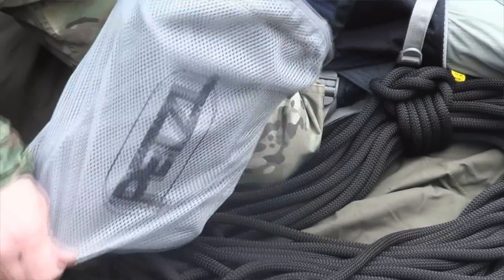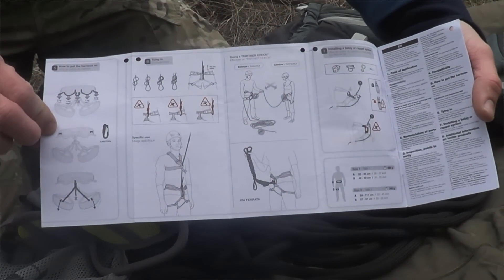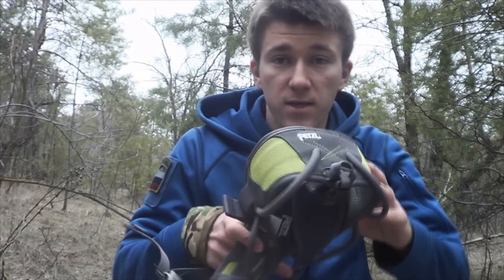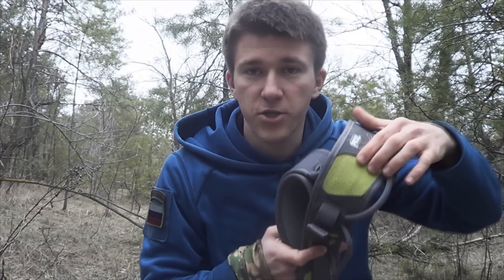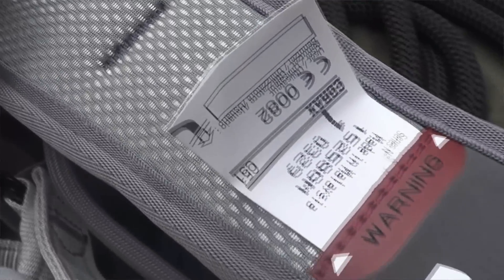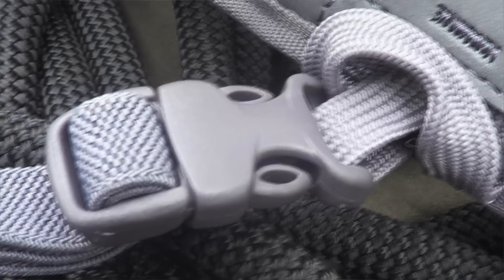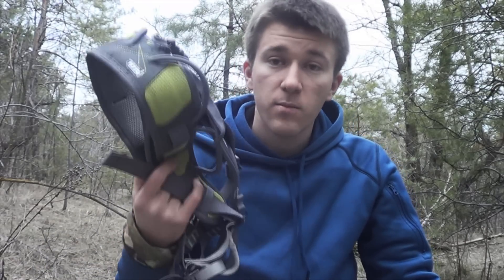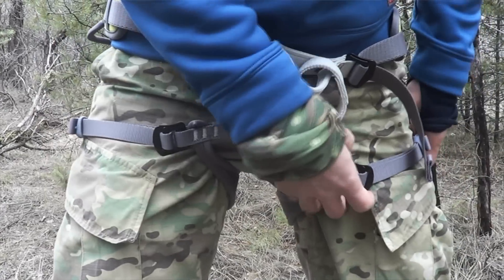Страховочная обвязка Corax PETZL